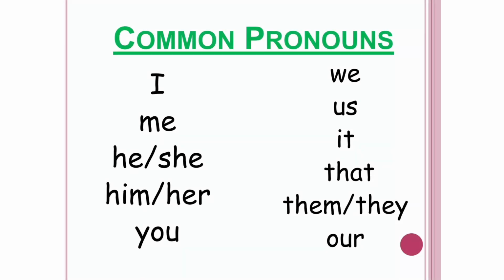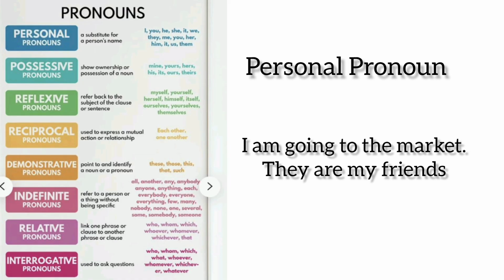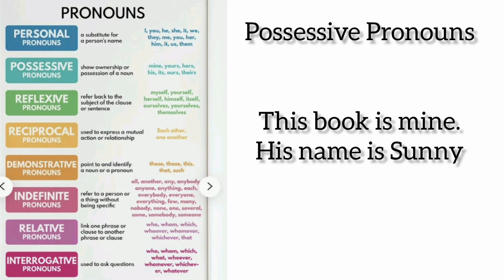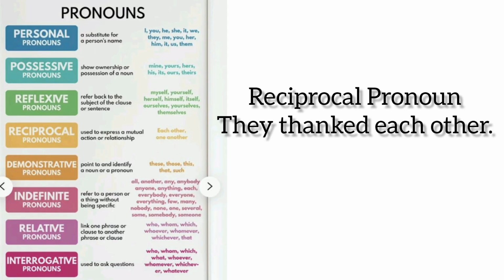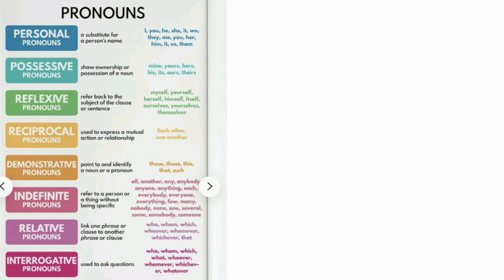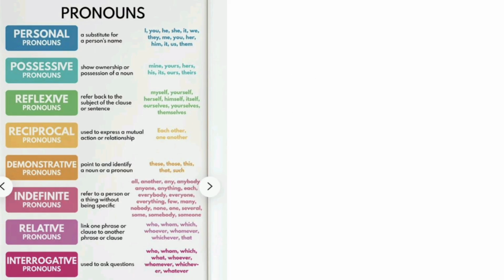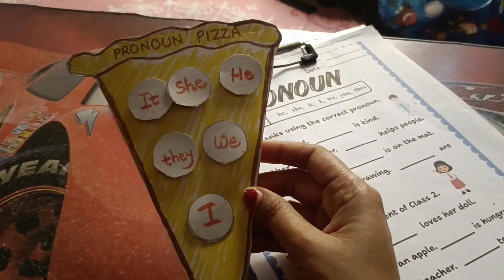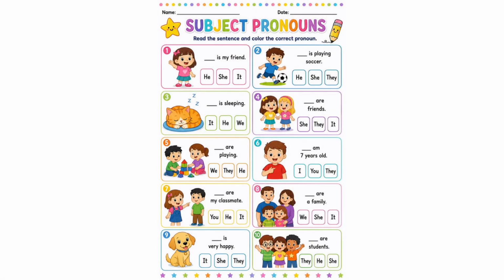Master Pronouns in 10 Minutes! (Worksheet and Activity Included!)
Master pronouns for beginners with this easy guide. Learn personal, reciprocal, and indefinite pronouns to improve your English sentence structure.

Join Ishara, the Phonic and Grammar Trainer, as she breaks down essential pronoun types. This lesson is perfect for students looking to strengthen their foundational English grammar lessons through clear definitions and practical example sentences. You will gain a solid understanding of how to use these words correctly in your daily writing and speaking.

We also include a fun Pronoun Pizza activity to help you practice what you have learned. By the end of this session, you will be able to confidently identify and apply different pronouns in your own work. Use our included english grammar worksheet to reinforce your skills and track your progress.